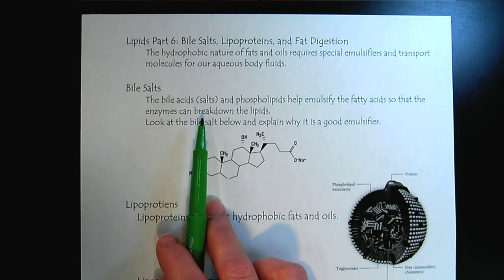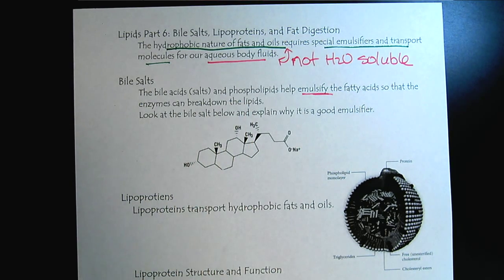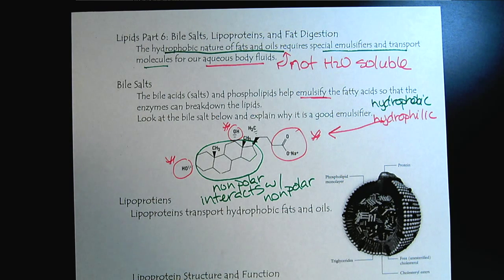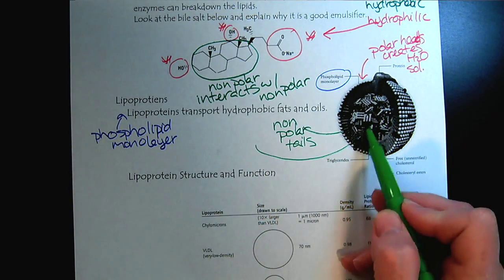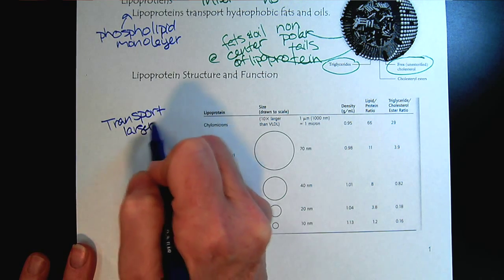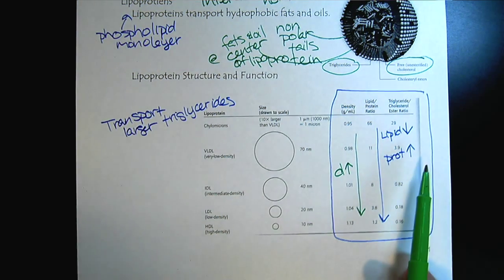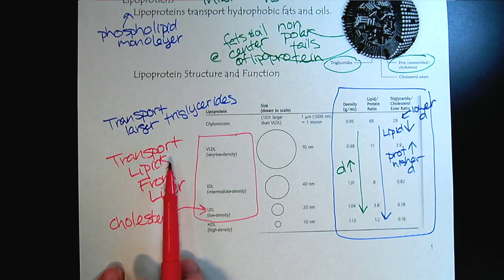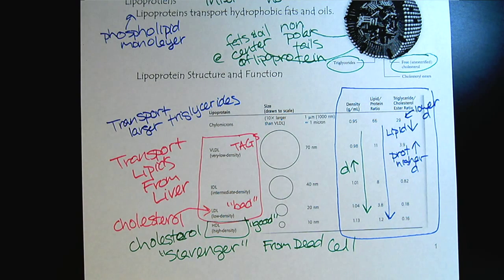Chem 309 Lipids Part 6 Bile Salts & Lipoproteins